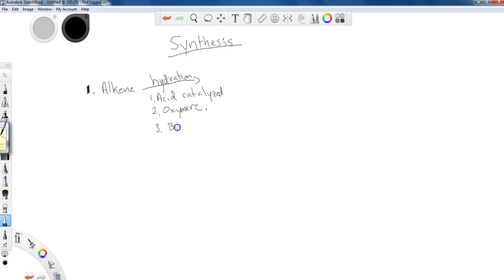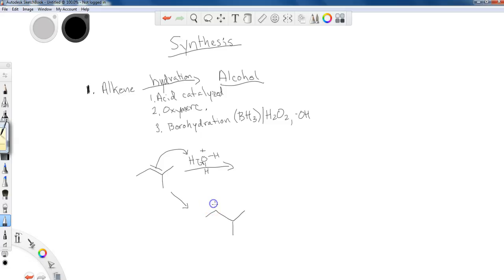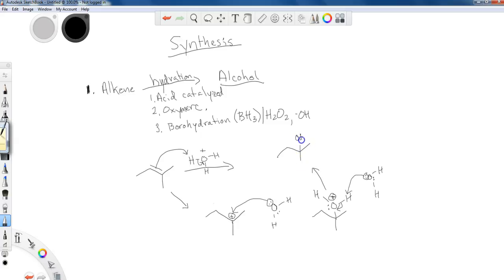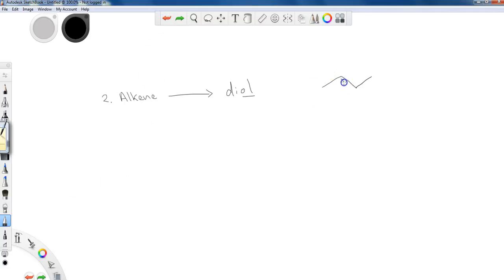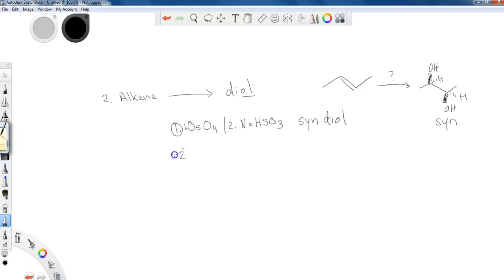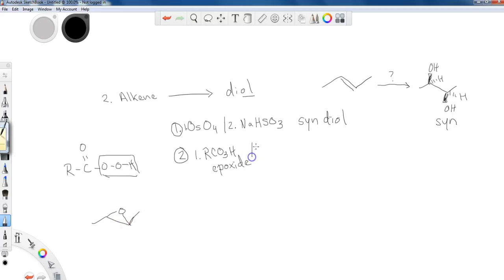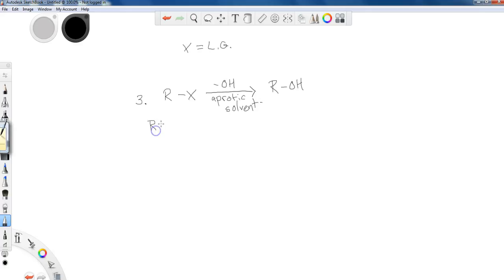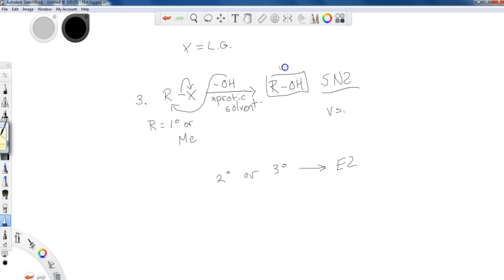Review of Previous Alcohol Synthesis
This lesson reviews previous organic synthesis techniques for creating alcohols in Organic Chemistry I. Please see those individual reaction videos for details. Recap of alkene hydration, alkene diol formation, and SN2 alcohol formation.